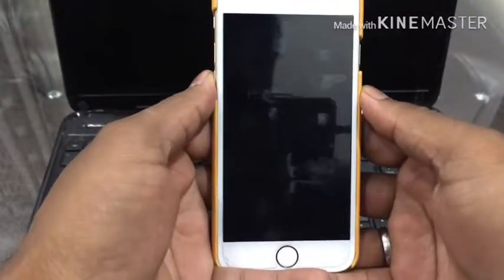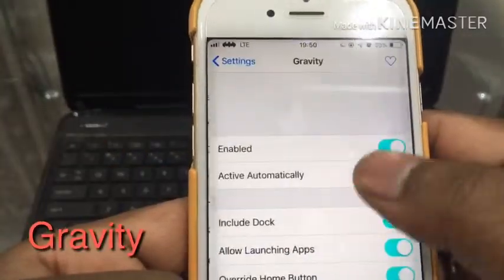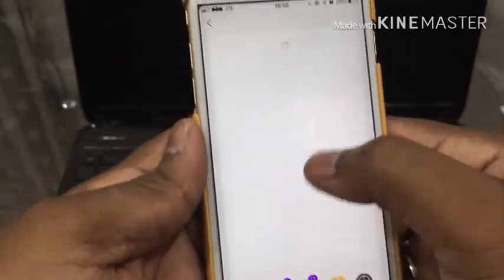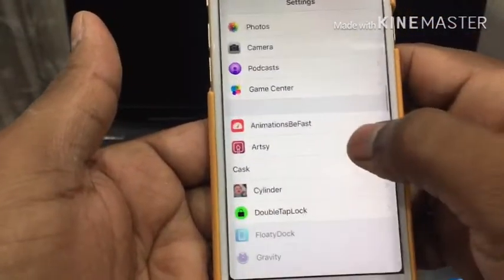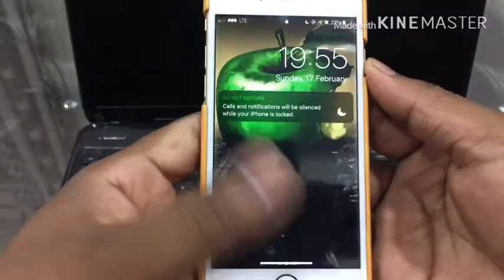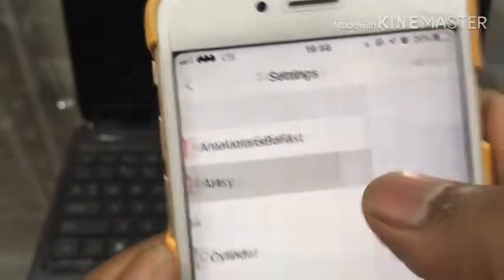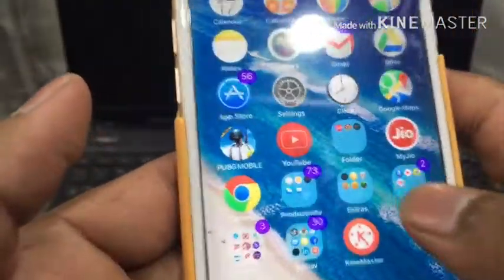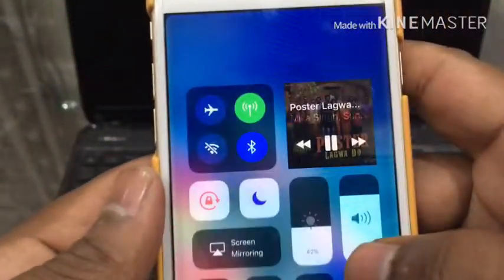Top Cydia Tweaks iOS 12 to 13.5 Jailbreak for iphone\ipad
Best Cydia tweak ios13.5 jailbreak iphone , uncover checkra1n jailbreak tweak

▶︎List Of My tweaks Below:
Cylinder
Gravity
Cask
LockAnim
DoubleTaptoLock
Zepplin
SugarCane
SnowBoard
S8Edge
Home Gesture
FloatyDock

▶︎IND-Canon EOS 200D II Camera 18-55mm EF50MM Lens
▶︎IND-Apple MacBook air M1 (13-inch, 256GB)
▶︎IND-Boya BYM1 Microphone with 20ft Audio Cable
▶︎IND-Digitek Lightweight Tripod
▶︎IND-Joby JB01505-BWW Gorilla Pod 325 (Black)
▶︎IND-Apple iPhone 12 (64GB) - Purple
▶︎IND-Apple Airpod pro
▶︎IND-Amazon Fire TV Stick 4K
▶︎IND- Fire TV Stick (3rd Gen, 2021) with all-new Alexa Voice Remote
▶︎IND- RedMI Note10
▶︎IND- Redmi Note 10T 5G

▶︎Uncoming Video : ios 13.5 jailbreak best tweaks
▶︎USE FULL Videos:

▶︎NEW UncOver Jailbreak iOS 13-13.3 !! A12 & A13- FIX iOS 12 Revoke (NO Computer) INSTALL ALTSTORE NEW

▶︎Why you should Subscribe My channel, this channel Is All About: Jailbreak Tutorial, Jailbreak Latest News , Tweak Videos, Tech Reviews , iPhone tricks , Mac videos, Unboxing , Android Videos , Subscribe this channel for all tech related update
▶︎Thanks U for Watching Video